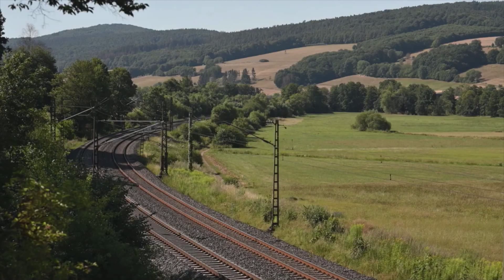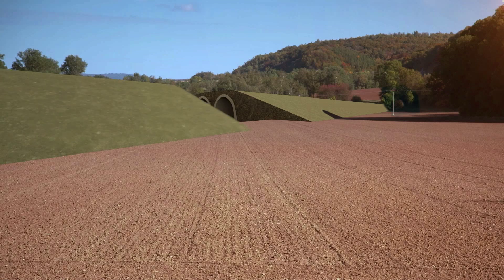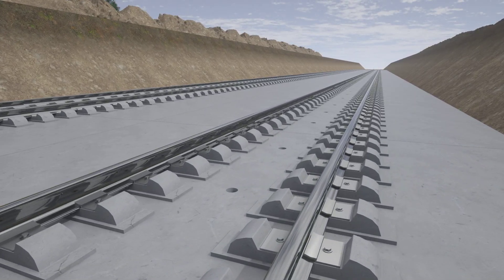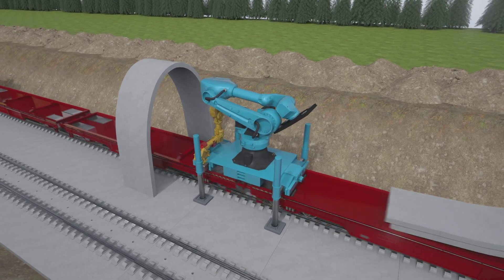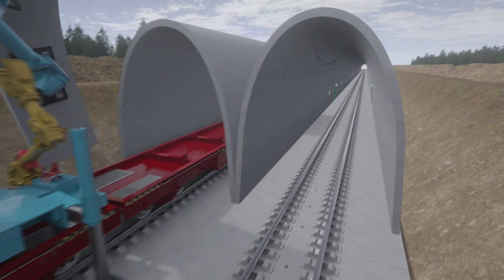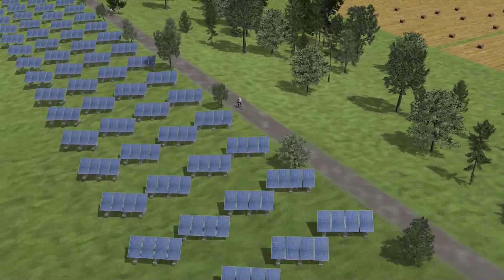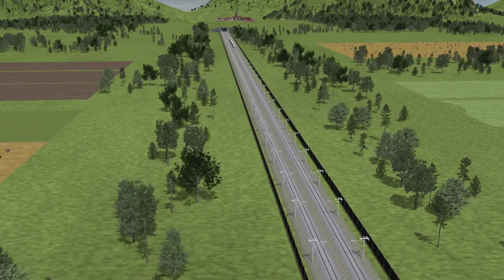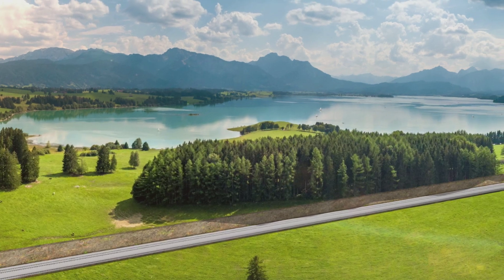Low Impact Railway System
»A green band of mobility connects cities and regions«

There needs to be a substantial increase of about a thousand kilometers of ICE track in the coming years in Germany because only then will significantly more people use rail, more goods can be transferred from road to rail, and Germany can become climate-neutral. But the construction of new rail lines often meets with opposition. To increase acceptance and shorten planning and construction times, engineers developed a completely new construction method for ICE routes: the Low Impact Railway System. In this system, the trains run semi-underground in tubes on critical sections of a track, and so they interfering only minimally with the landscape. Once completed, it can neither be seen nor heard from the outside. A bicycle path, for example, can run on the slight elevation that has been created, and larger paths and roads can also cross the small hill. Thanks to the particularly effective and inexpensive construction method, many years can be saved in the construction of new rail lines and the goal of increasing the use of rail traffic can be achieved much more quickly.